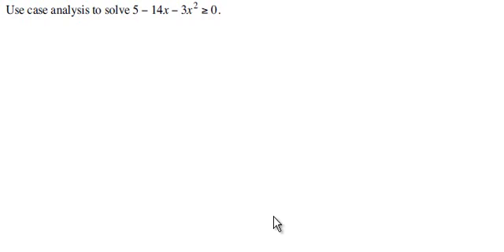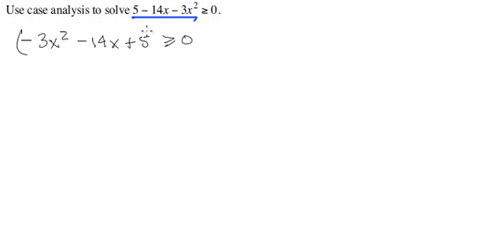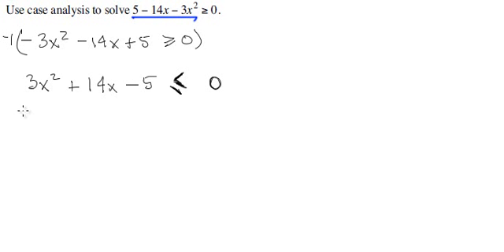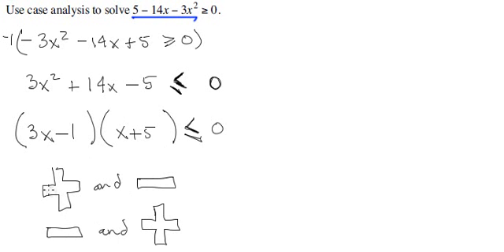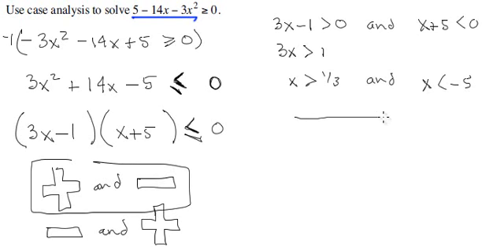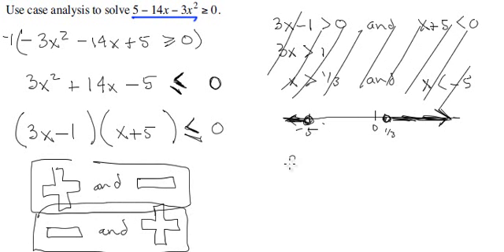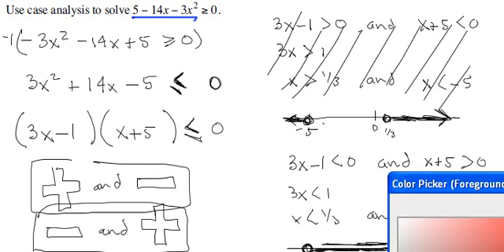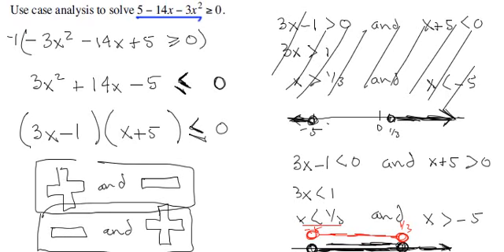7 538 03